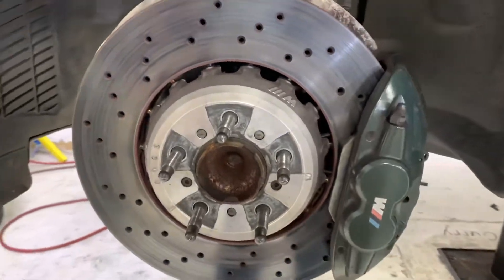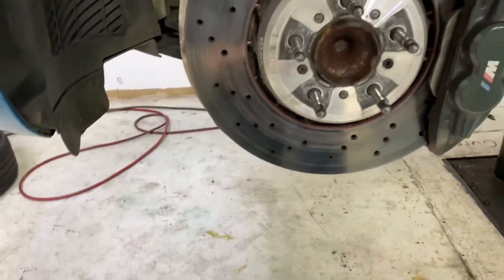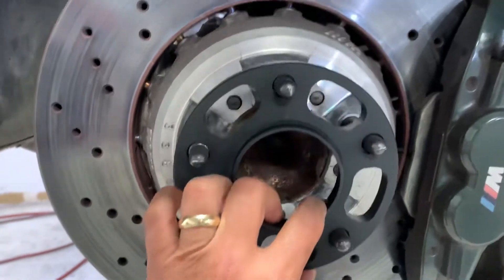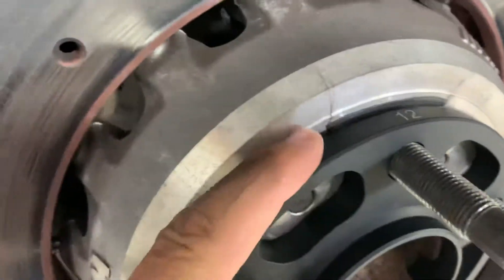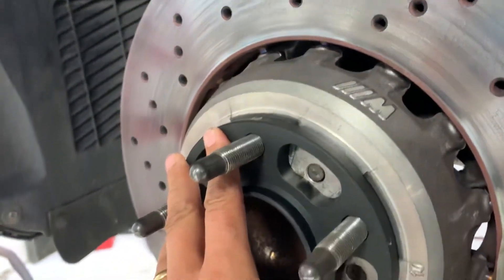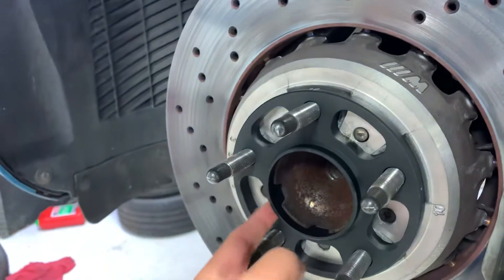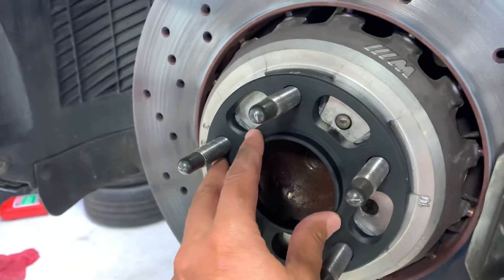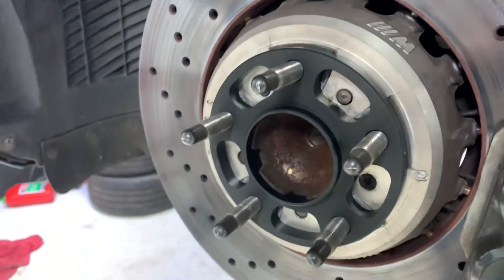How To Install Wheel Spacers (Use Longer Lug Nuts or Race Studs!)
Install Bimmerworld 12 mm spacers on bmw M2; applies to all BMWs and other cars. Make sure you buy longer wheel nuts if you don’t already have race studs installed!